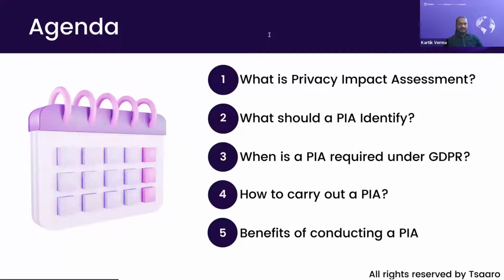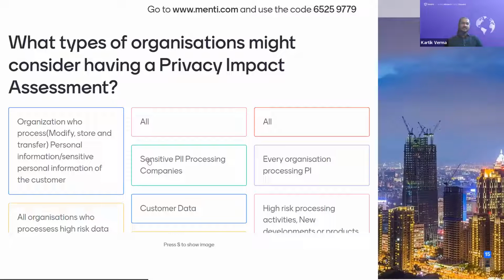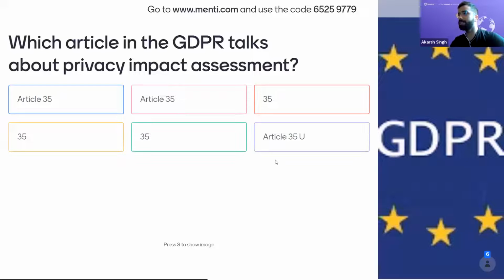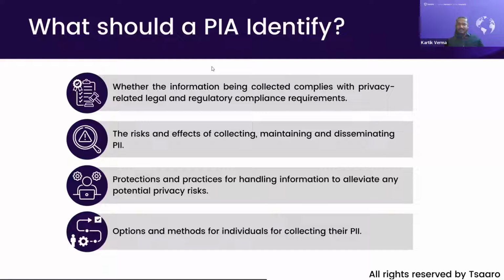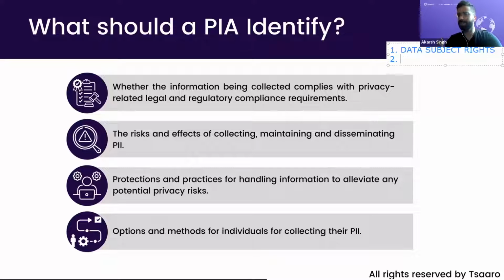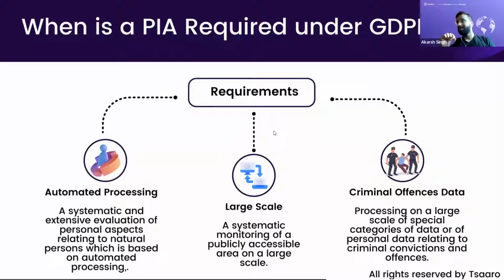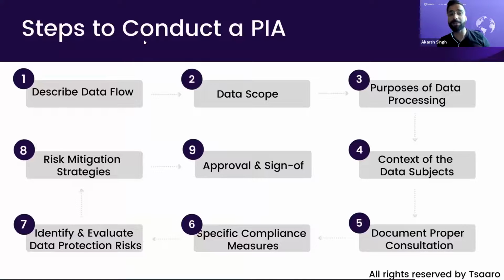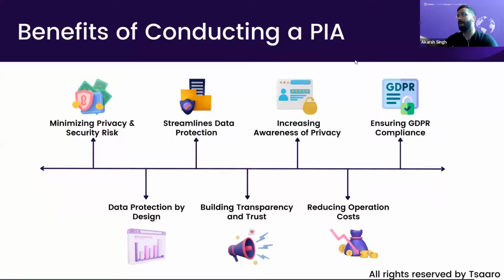PIA : Foundation for Managing Privacy Risks | Tsaaro Exclusive Webinar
Privacy Impact Assessments (PIA) analyze how a unit collects, uses, shares, and maintains individually identifiable information. Whether you're creating a new product, going through a merger & acquisition or significantly changing a process in your organization, new processing activities can present high risk to your organization.

Watch our webinar to learn about creating a robust data privacy impact assessment to analyze new processes, workflows, and products to identify problems before they happen.

Key discussion points from this episode are:
00:00 Introduction
03:26 What type of organization might consider having a Privacy Impact Assessment?
07:14 What is Privacy Impact Assessment?
08:57 Which article in the GDPR Talks about Privacy Impact Assessment?
09:11 Article 35 GDPR
10:19 What should a PIA identify?
16:30 Will an automated processing of data required Privacy Impact Assessment?
18:30 When is a PIA Required under GDPR?
19:46 Purpose of Data protection Impact Assessment
21:36 Are risk mitigation strategies also a part of PIA?
22:51 Steps to conduct a PIA.
23:50 Do you think PIA might also help in terms of reducing operational costs?
25:54 Benefits of Conducting a PIA.
27:00 Q&A Session